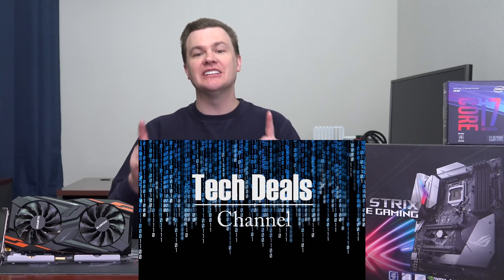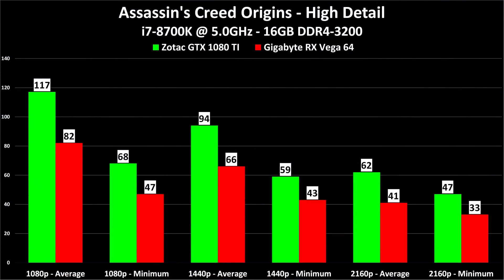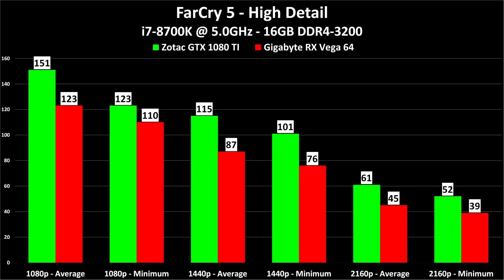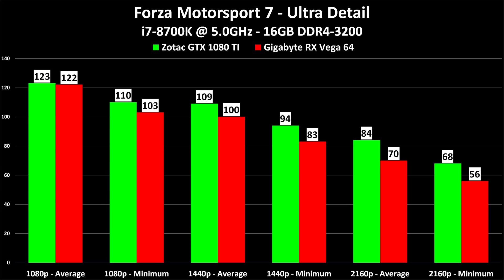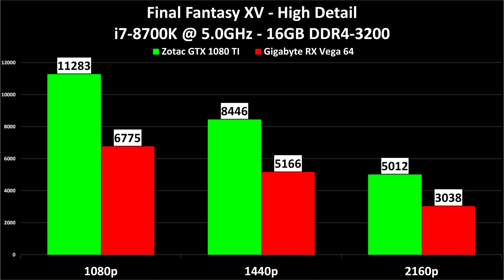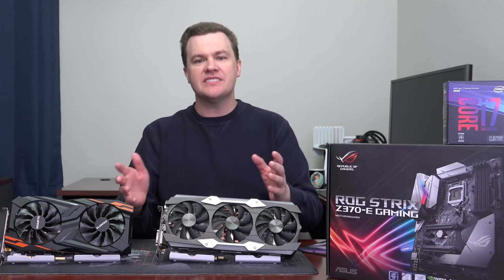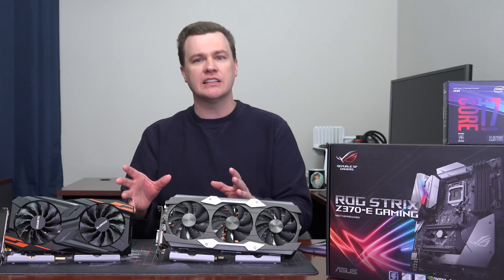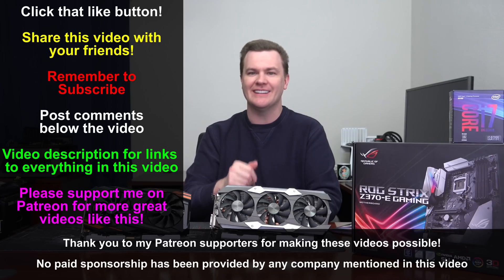GTX 1080 TI vs RX Vega 64 - 9 New Games Benchmarked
9 NEW Games Tested - Never before seen on Tech Deals - How do these 2 flagship cards compare in 2018?
GTX 1080 TI - @Amazon
RX Vega 64 - @Amazon

As nice as this GTX 1080 TI really is, you can get more than 50% of the performance for about 50% of the price with a GTX 1070 TI:

GTX 1070 TI - @Amazon

These are the 2 cards shown in this video, they may be in or out of stock and the prices will vary:

Zotac GTX 1080 TI - @Amazon
Gigabyte RX Vega 64 - @Amazon